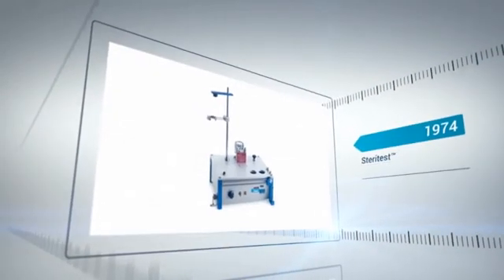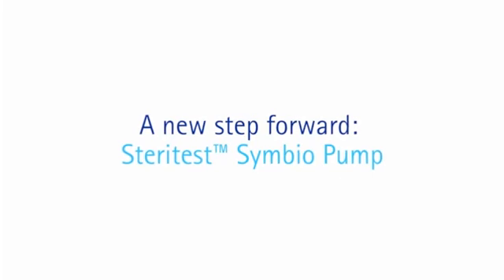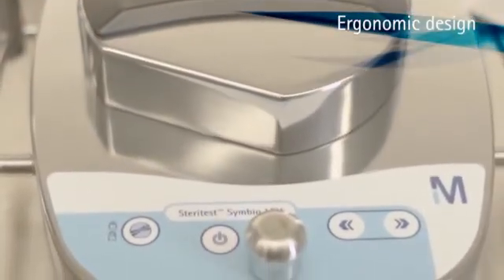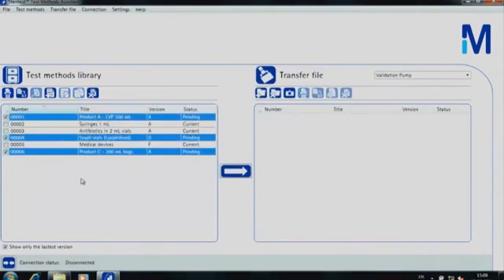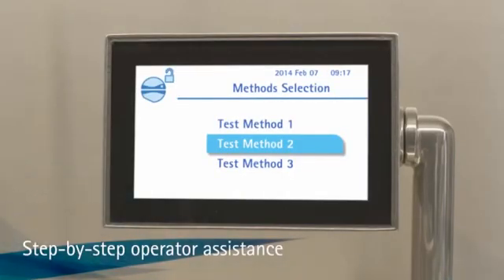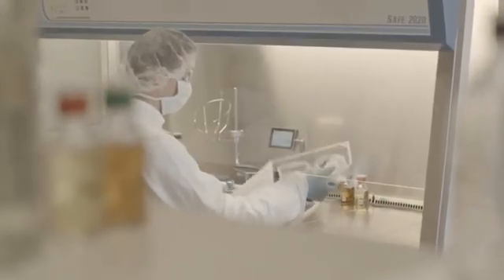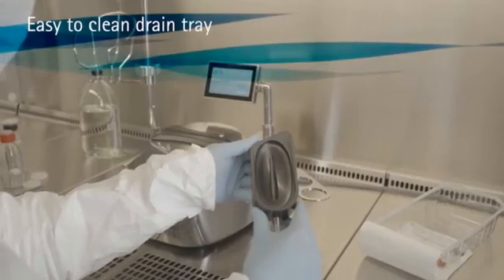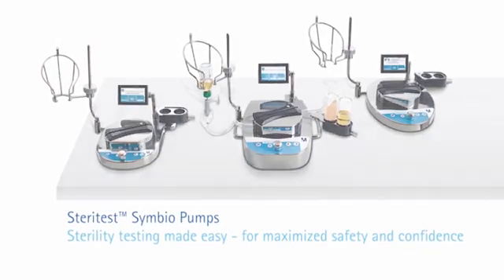Steritest Symbio- Merck Millipore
Закрытая система фильтрации Steritest Symbio предназначена для контроля стерильности лекарственных и других препаратов на фармацевтическом производстве. Официальный дистрибьютор ООО "МикроТех"